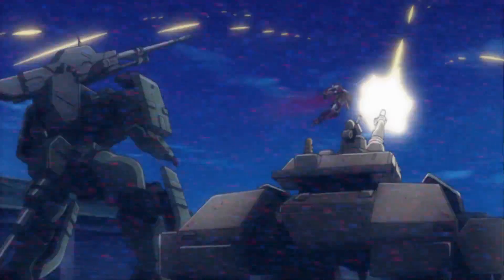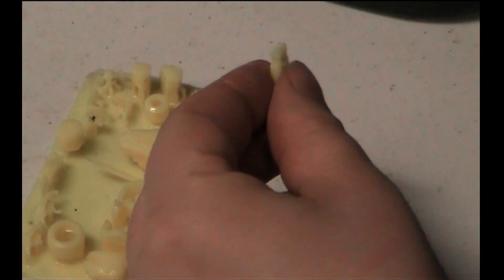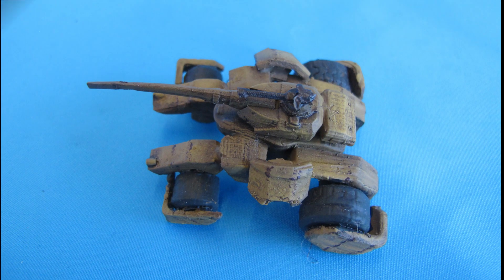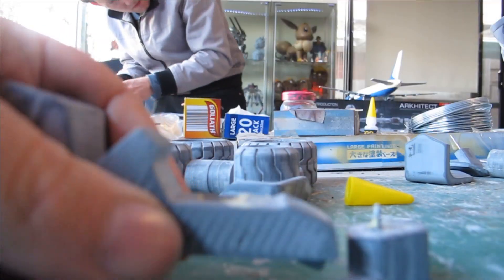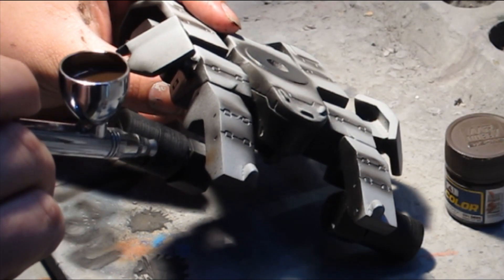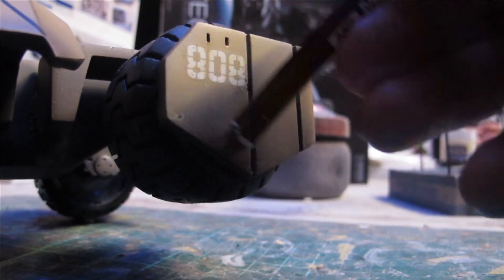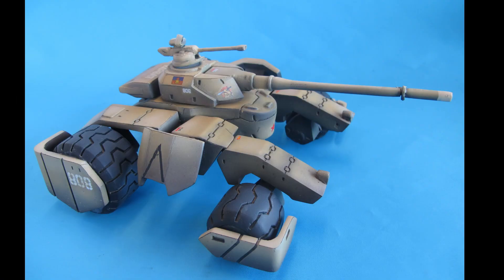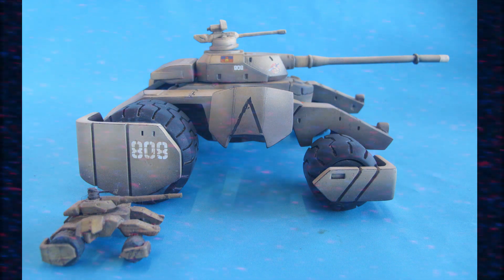3D print 1/35 MAJ-V34 Jiachong gundam 00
Stl file drafted by Kscalemodels on fusion 360. The MAJ-V34 Jiachong (aka Jiachong) is a mobile armor of the Human Reform League in season 1 of Mobile Suit Gundam 00. 3D printed via Creality Ender 5 plus in cheap PLA 3d printer filament. The video will cover filling, sanding Z axis artifacts then assembly and painting in traditional scale model methods with airbrush lacquer paint.